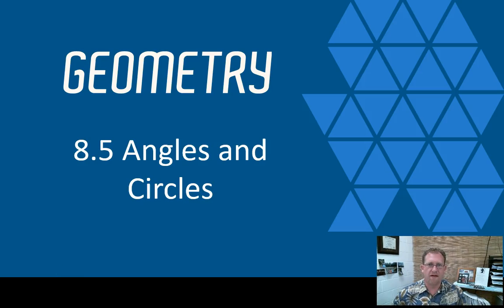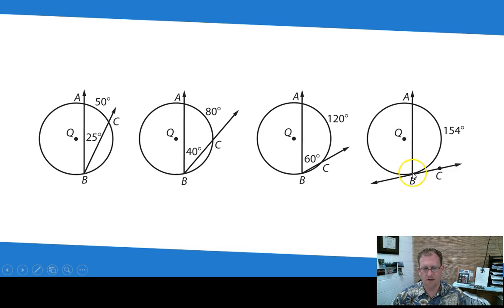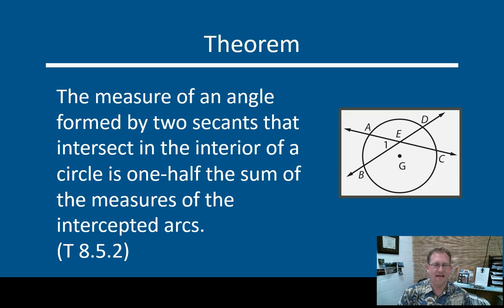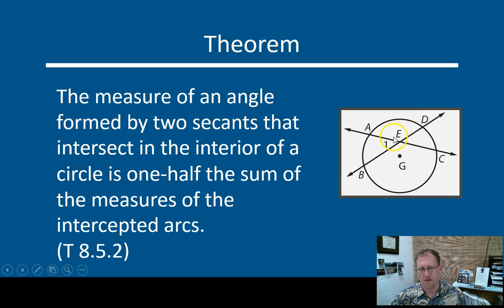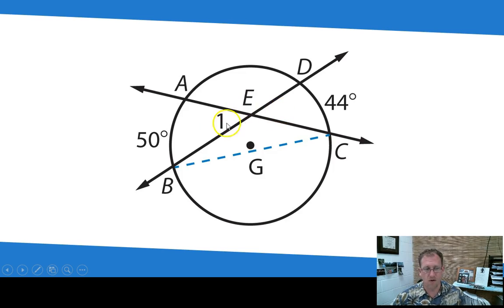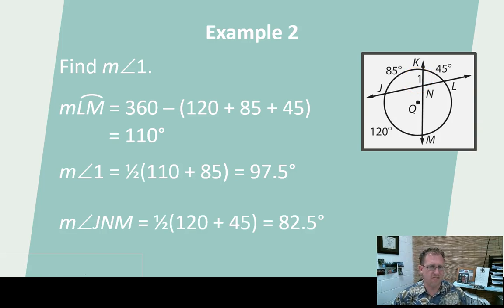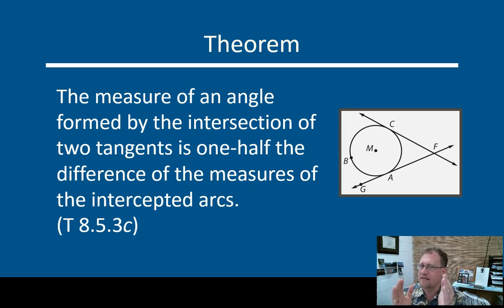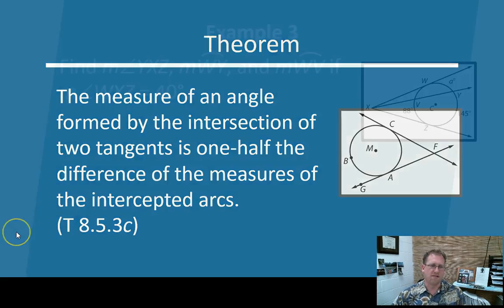Circles and Angles, BJU Press Geometry 4th Ed, Lesson 8.5--CCCS Flipped Geometry #51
This lesson continues the conversation of circles and angles by analyzing what the relationships are when the angle is not a simple inscribed angle.  This lesson deals with angles between secants, tangents, and chords that intersect inside and outside of the circle.